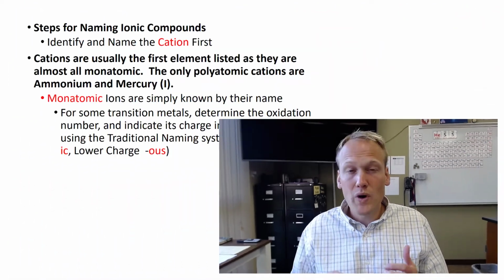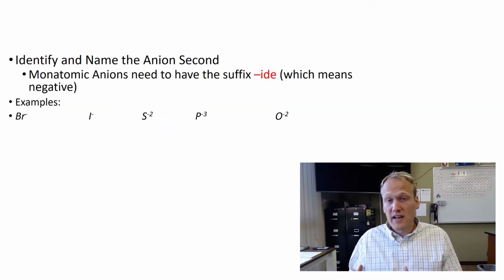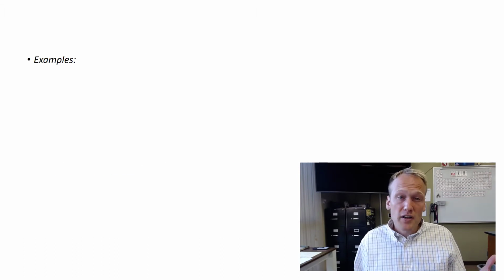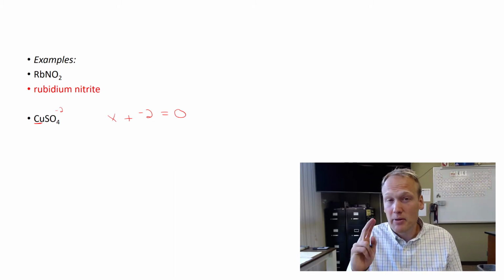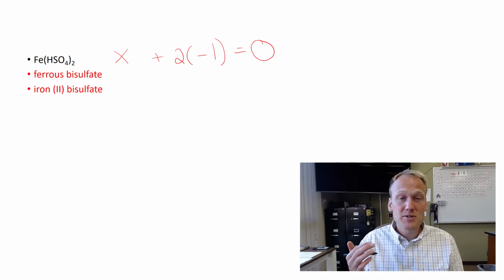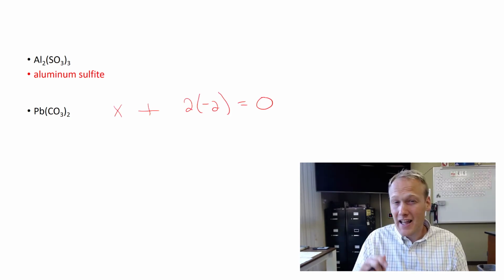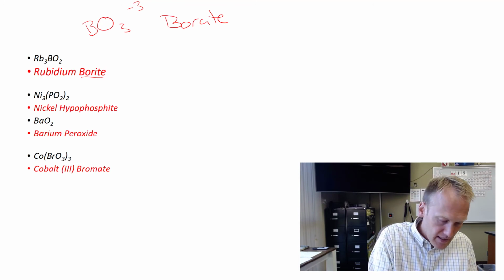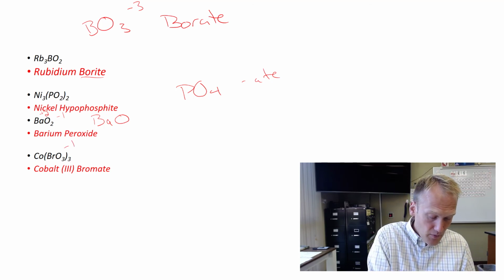Chem I - 6.7 - Naming Ionic Compounds